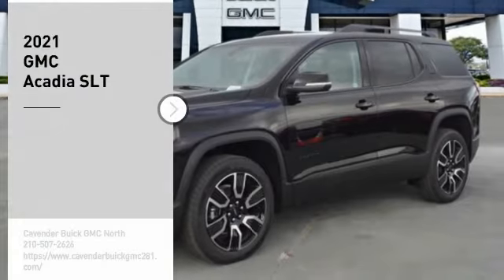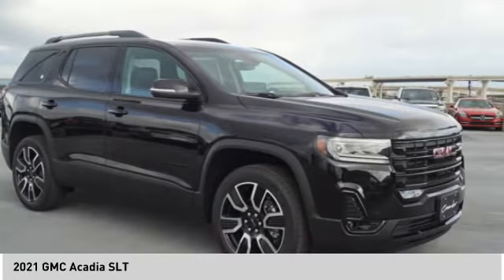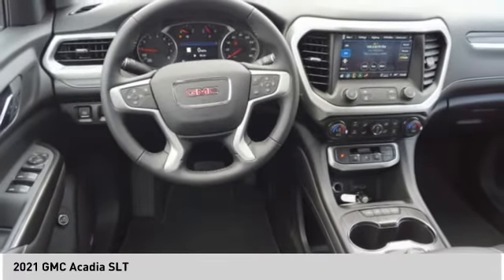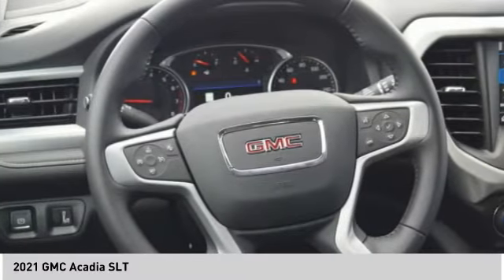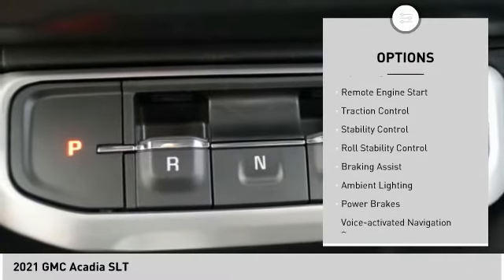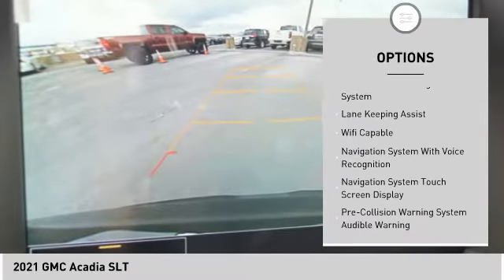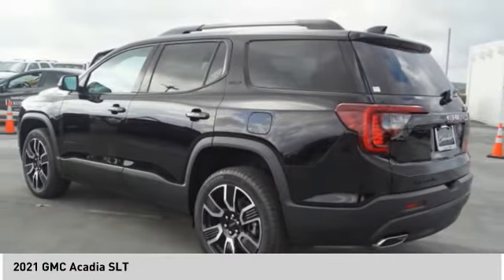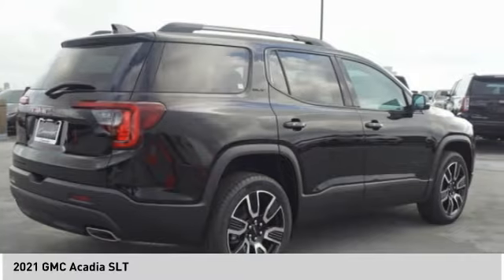2021 GMC Acadia 21T63920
2021 GMC Acadia SLT

Recent Arrival! Ebony Twilight Metallic 2021 GMC Acadia SLT FWD 9-Speed Automatic 2.0L Turbocharged FWD, Jet Black Leather.  22/29 City/Highway MPG Price does not include tax, title, license, or document fees. Price includes: $4000 - Buick & GMC Consumer Cash Program. Exp. 11/02/2020